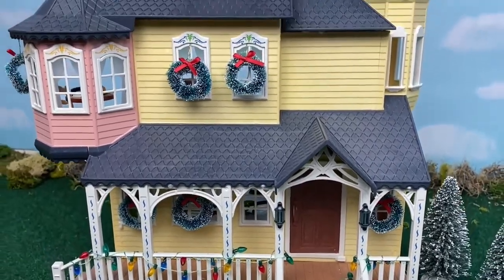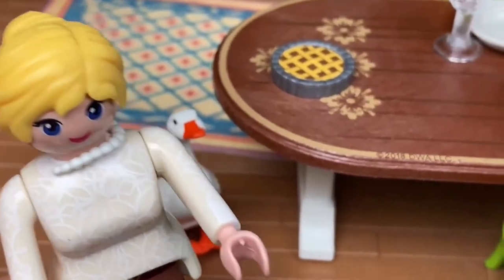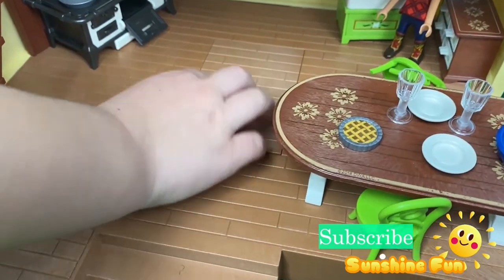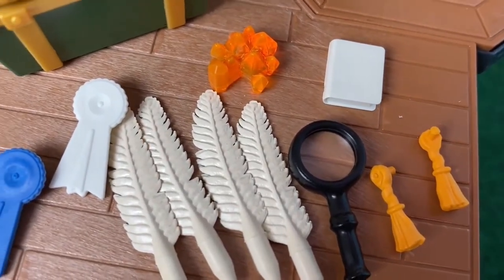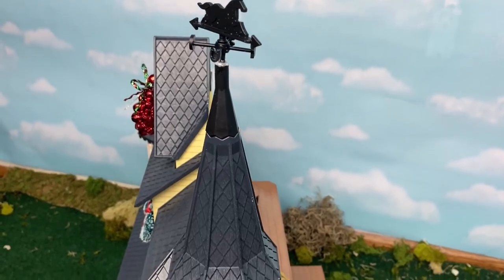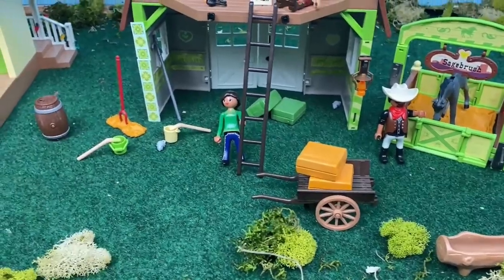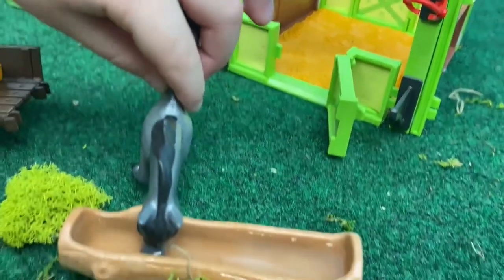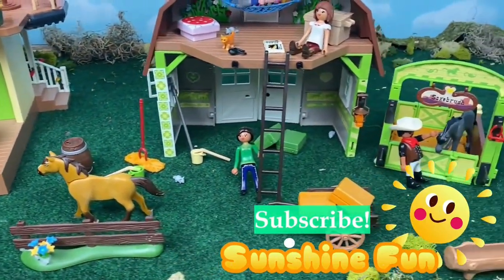Tour Playmobil Spirit Riding Free Lucky's House, Bedroom and Barn with Lucky, Pru & Abigail Playsets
Let’s tour Lucky’s house and the barn from the Spirit Riding Free series! So many characters, furniture, accessories, and of course, horses! We will see 3 different Luckys! In the kitchen of her house, upstairs in her bedroom, and in the loft of the barn!
 We love the Spirit Riding Free series on Netflix so so much! Christmas decorations are from Hobby Lobby.

PLAYMOBIL Spirit Riding Free Lucky's House Playset, Multicolor

Lucky's House: 9475

Lucky's Happy Home

PLAYMOBIL Spirit Riding Free Lucky's Room 9476

Lucky's Bedroom: 9476

PLAYMOBIL Spirit Riding Free Barn with Lucky, PRU & Abigail Barn with Lucky, Pru and Abigail 70118 Spirit Riding Free Barn

In Miradero, check out Lucky's House where she lives with her dad, Aunt Cora, Clancy and Spirit...and later on, Mrs. Flores becomes her stepmother. Also, check out Lucky's super cool bedroom. Then head to the barn that Pru's family owns with her dad, Mr. Granger and Sagebrush. Head up to the hayloft with the PALS: Pru, Abigail and Lucky. Maybe you can even read the Boxcar Bonnies book series! Playmobil brings to life all of this in Miradero from theSpirit Riding Free series on Netflix.